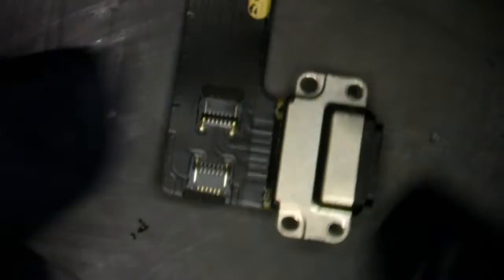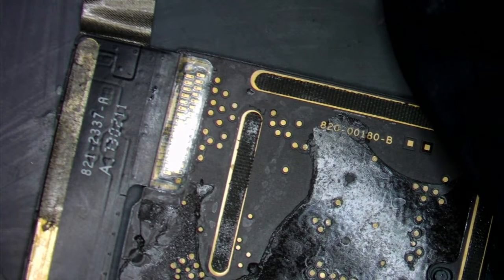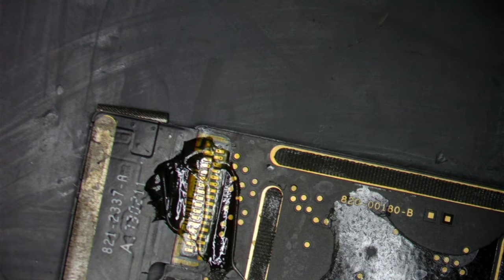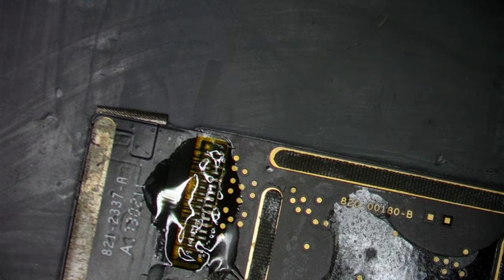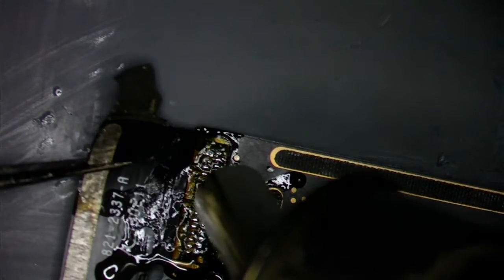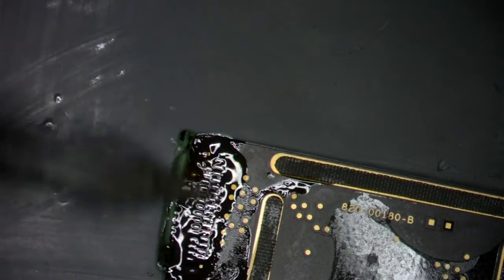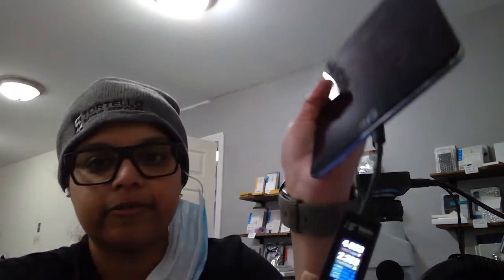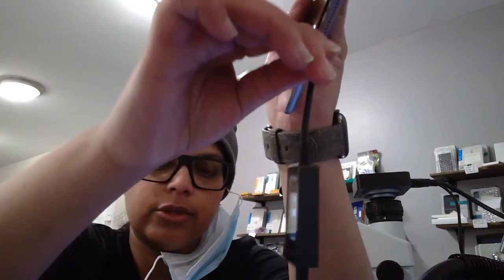How to replace an iPad Mini 4 charging port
iPad mini 4 needing a charging port replacement. They are super easy to replace. So its a perfect repair if you're starting out in your microsoldering journey. Here's a quick written rundown of what i do:
1) Add flux and remove the FPC using 365/65 on my quick861 hot air station
2) Tin the pads with low melt solder (138 or 183) whatever is your preference. Then wick the pads to completely get rid of the unleaded factory solder.
4) Then I tin my pins one more time with the leaded solder of your choice.
5) Add flux, grab your new connector, line it up and tack it down with your soldering iron.
6) Don't forget to verify you did it right with your tristar tester and usb amp meter.

If you're interested in buying the equipment heres some links:

*Complete kit which contains microscope, hot air station, soldering station, tweezers, multimeter, amp meter station and more